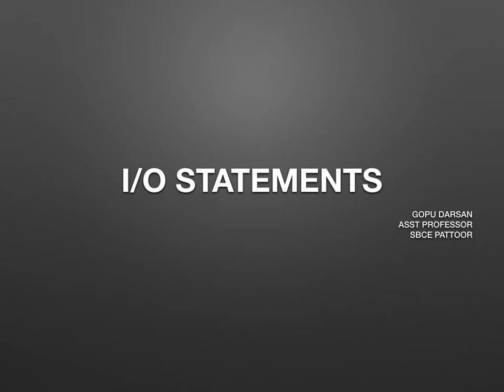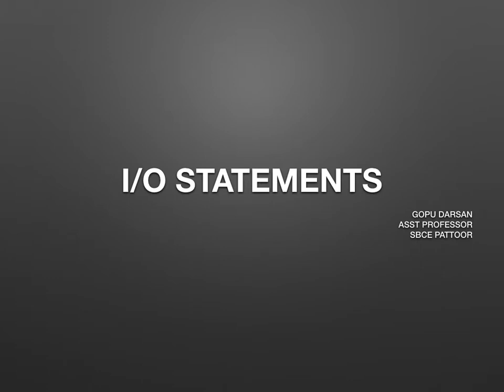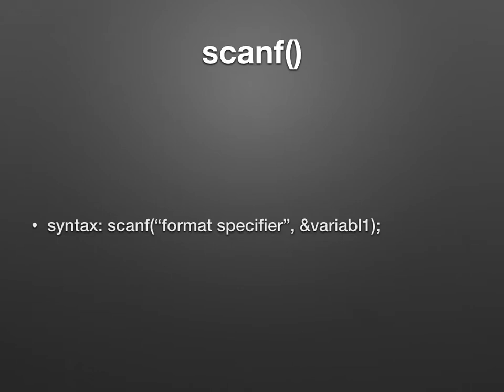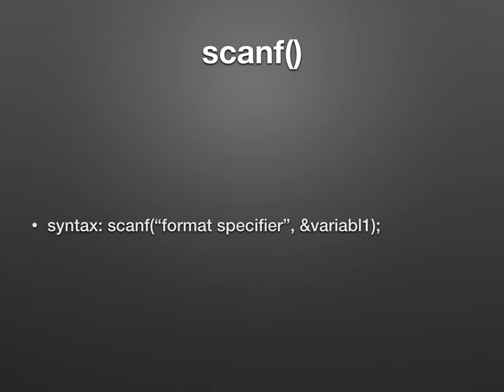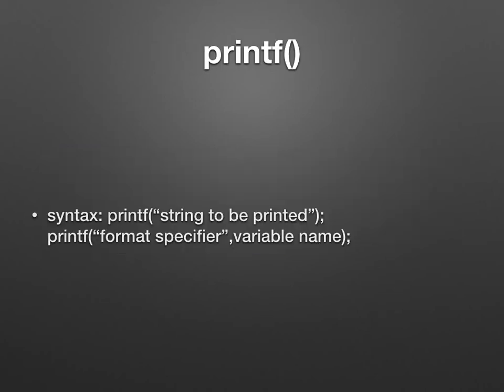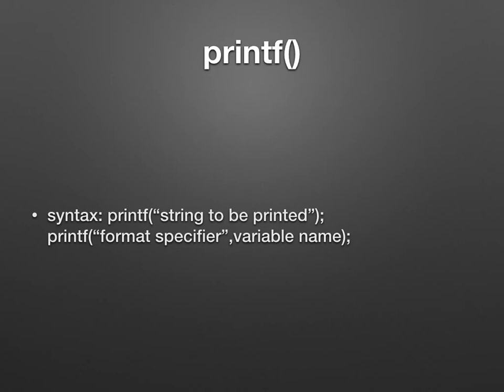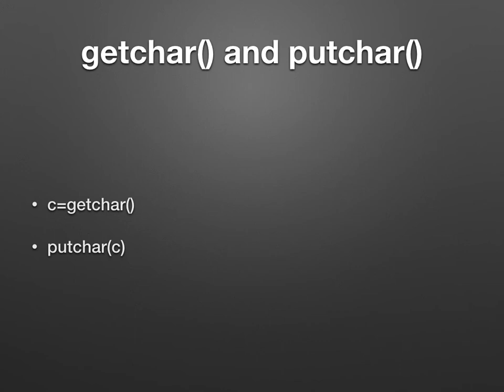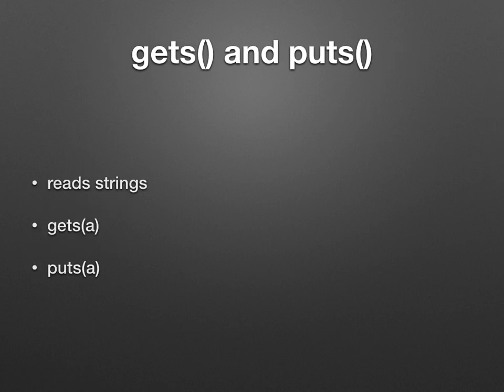EST 102 I/O STATEMENTS